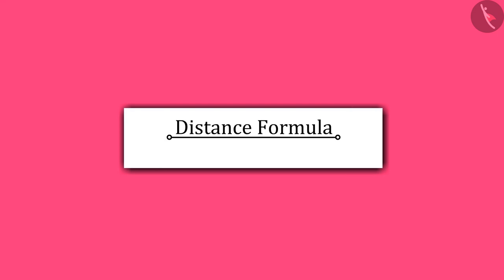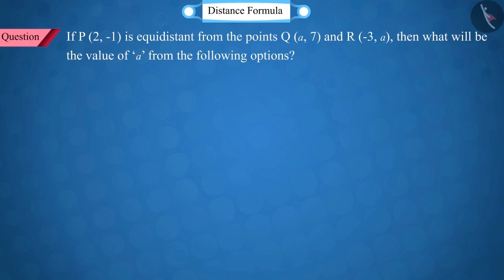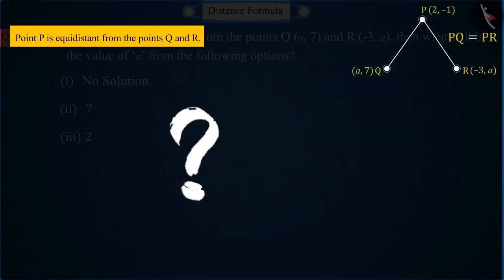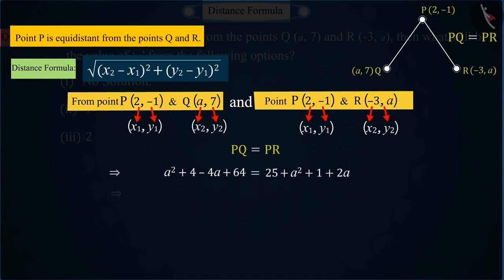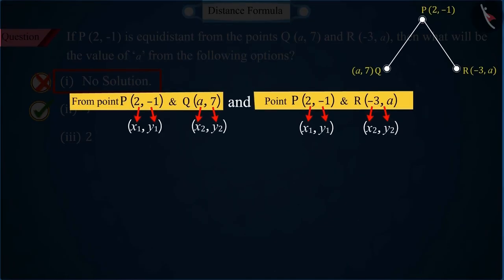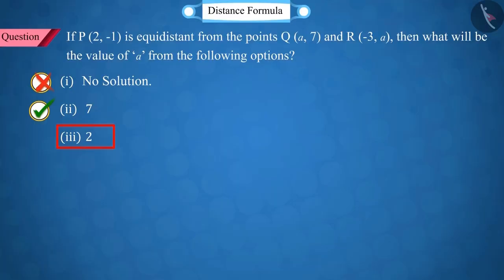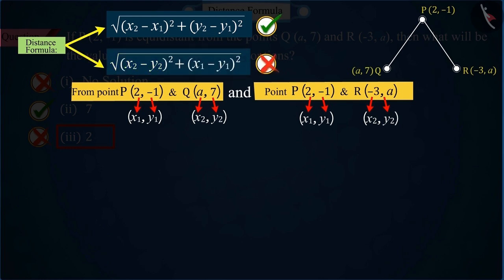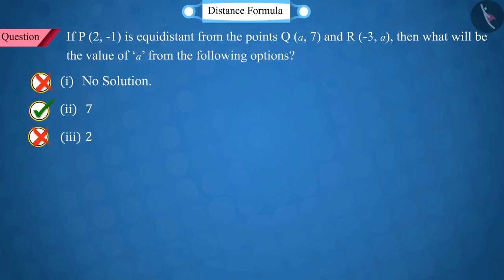Distance Formula | Part 3/3 | English | Class 10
Distance Formula | Part 3/3 | English | Class 10 | NCERT

Distance Formula | Coordinate Geometry | Grade 10 | NCERT | Coordinate Geometry (3)

Welcome to part 3 of Distance Formula. In this video, we will discuss various misconceptions and/or common errors related to Distance Formula.